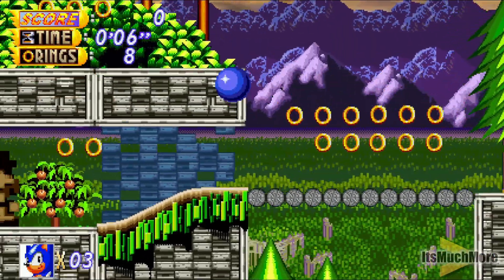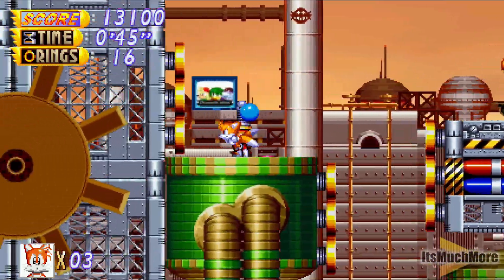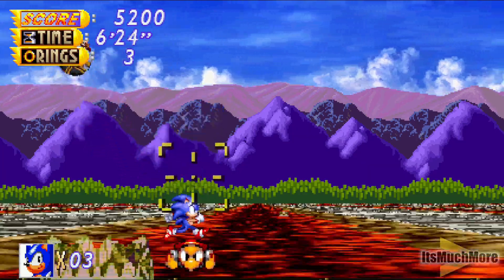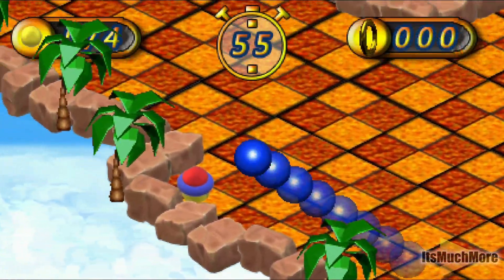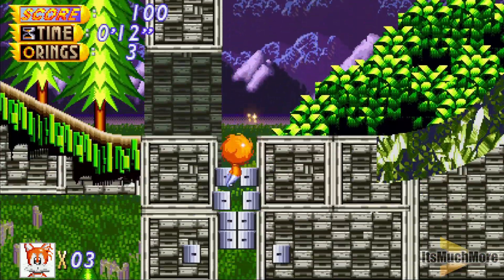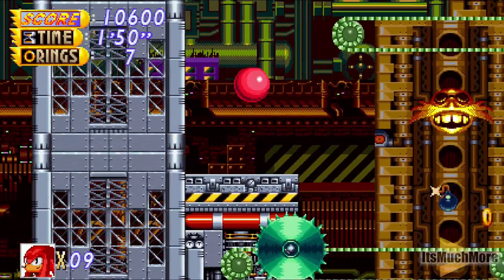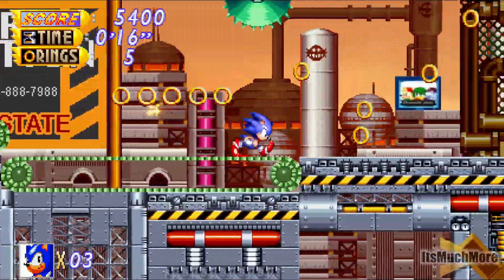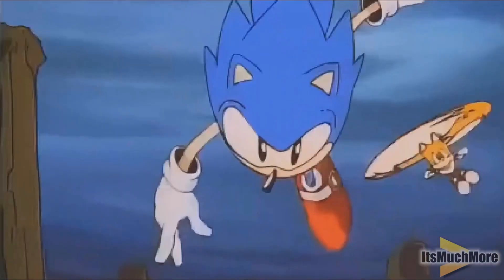Sonic Ultra Saturn - New Fan Game : PC Download Link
James takes a look at Sonic Ultra Saturn, it's a Sonic Fan Game running on PC!

This was brought to my attention by RockerJarvis, you can check out the game for yourself by visiting